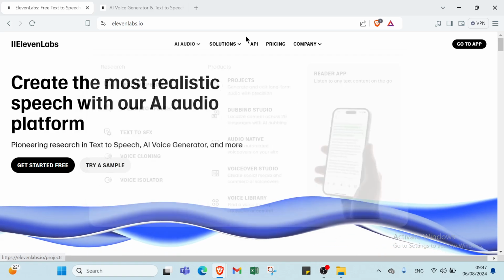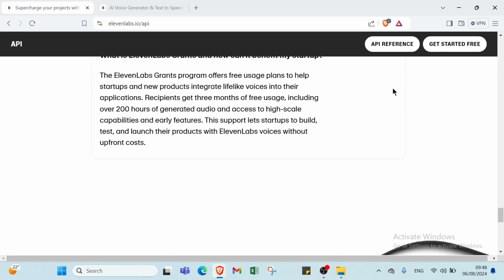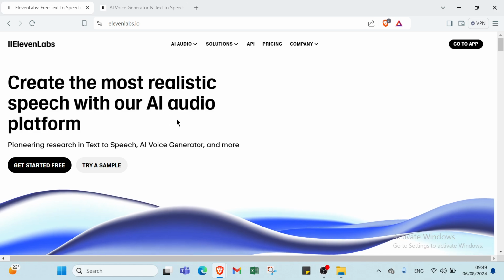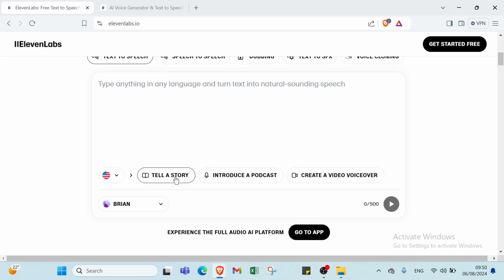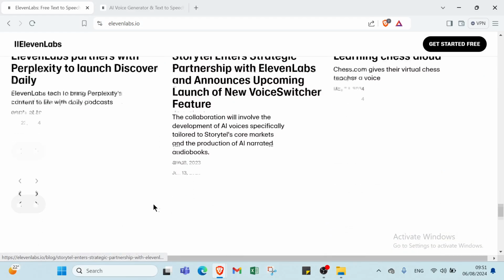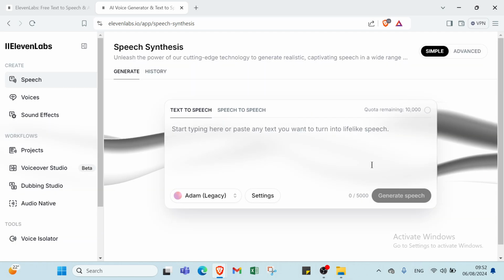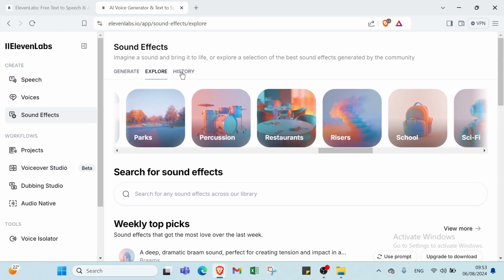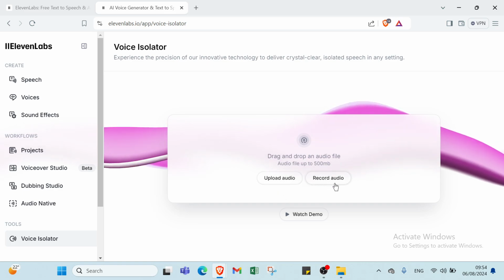How to Make Money on ElevenLabs: Quick and Easy Tips for Extra Cash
in this video we discuss :